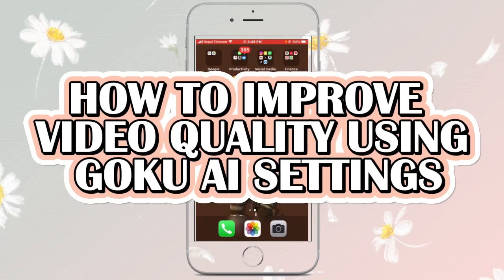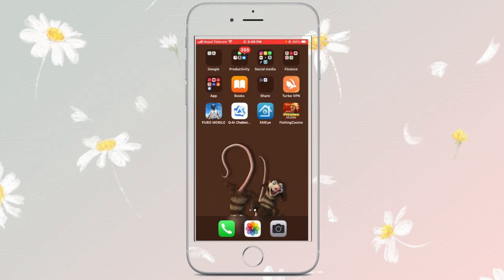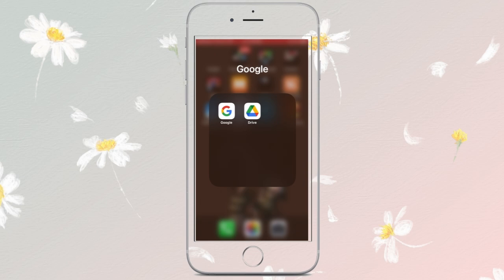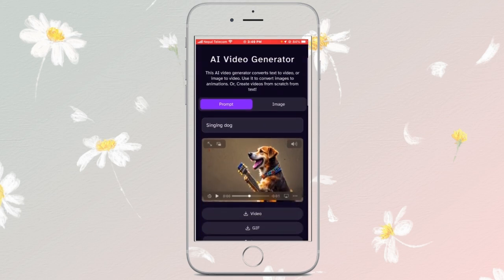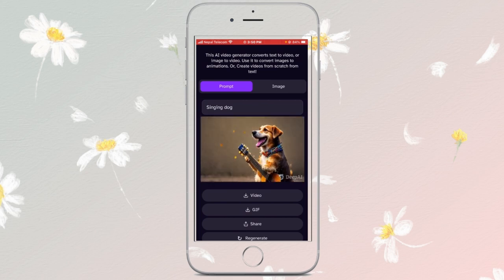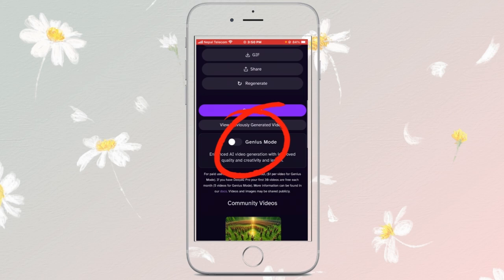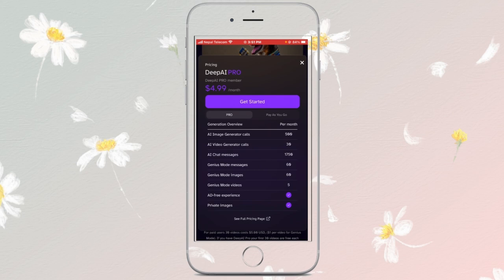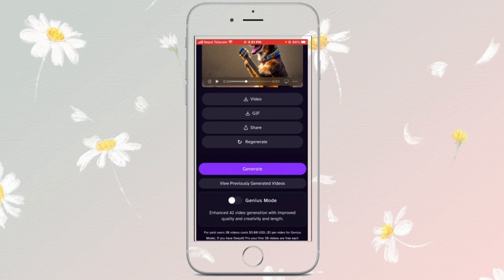How to Improve Video Quality Using Goku Ai Setting on iPhone 2025?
Learn how to improve video quality using Goku AI settings on your iPhone. This tutorial will guide you through the process of optimizing your video settings to enhance resolution, clarity, and overall visual quality. Whether you're working on cinematic content, creative video projects, or realistic animations, Goku AI provides advanced settings to boost your video quality. Follow along to unlock the full potential of Goku AI’s video generation features and create professional-level videos with ease.